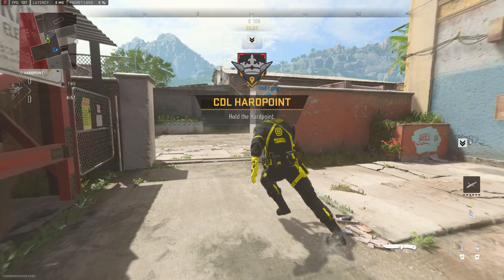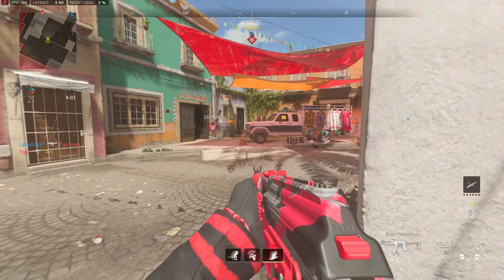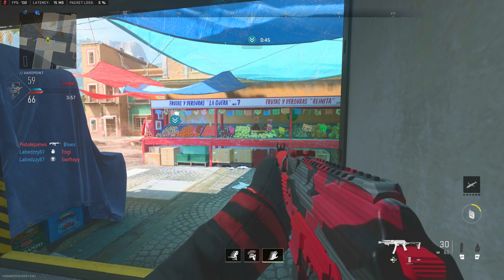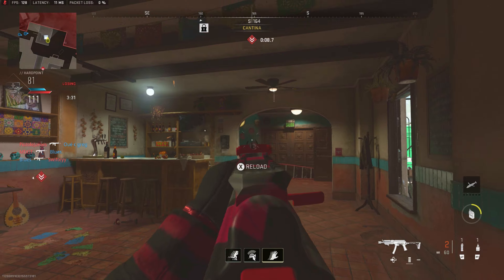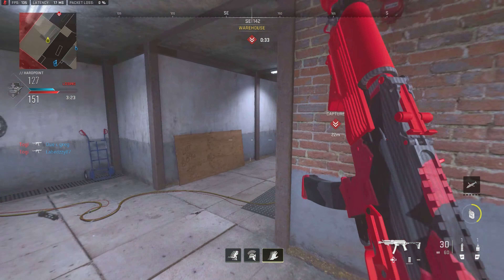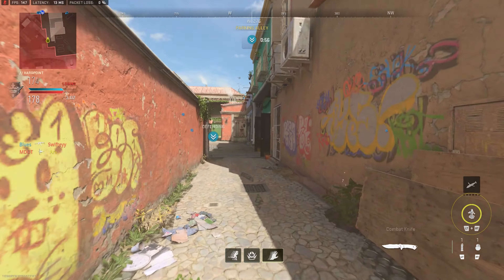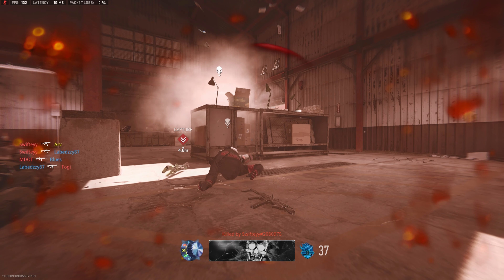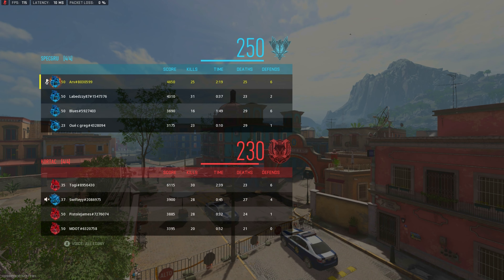How to play the OBJ Role in Diamond Lobbies (MW2 Ranked Play) 😲🔥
In this video I am playing some more Mercado HP and going over how to improve when playing the Obj Role  Solo Queue in MW2 Ranked Play. I will be going over how I play situations and going through plays live with live commentary to see what I think in the moment .